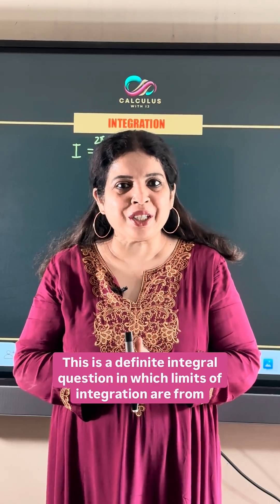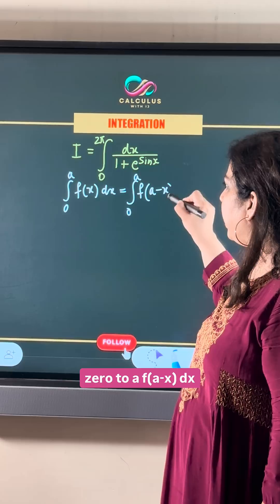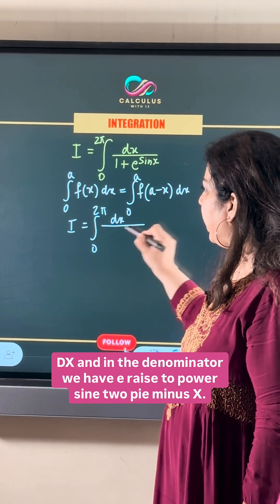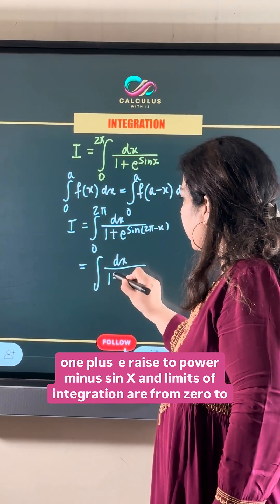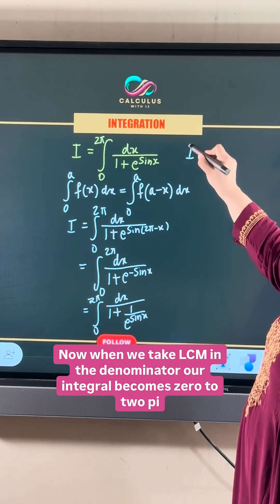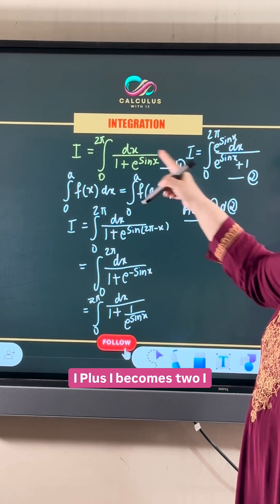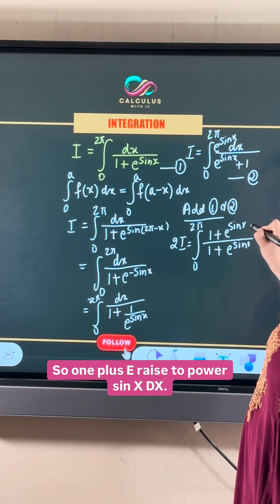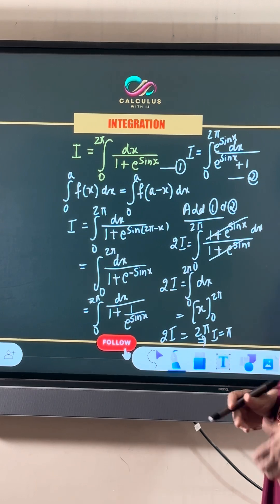Integration | CBSE Class 12 Maths | Previous Year Questions (PYQ) Solutions for Board Exam 2026